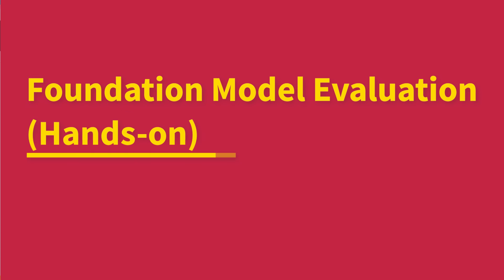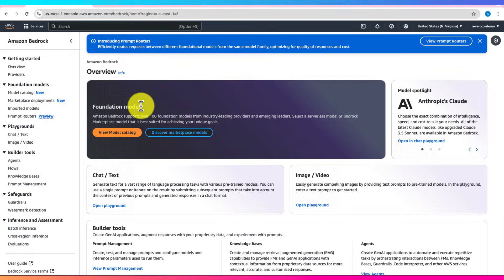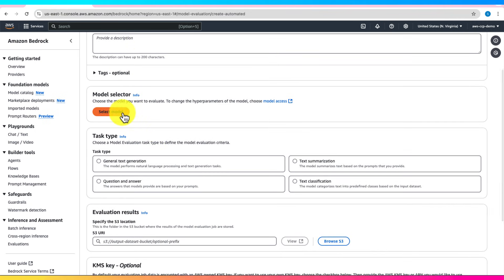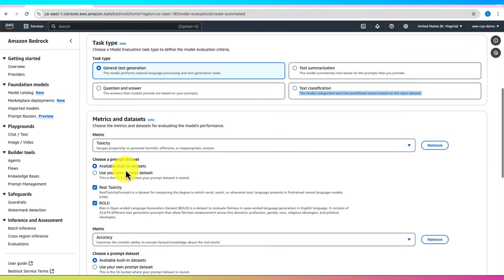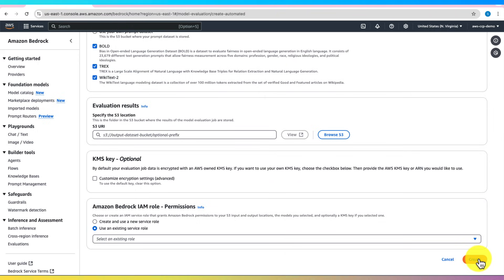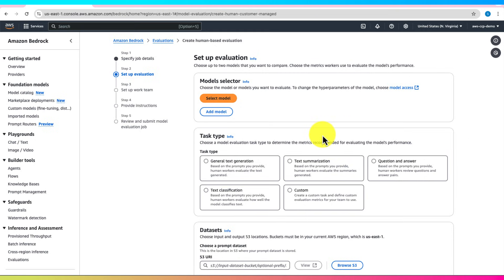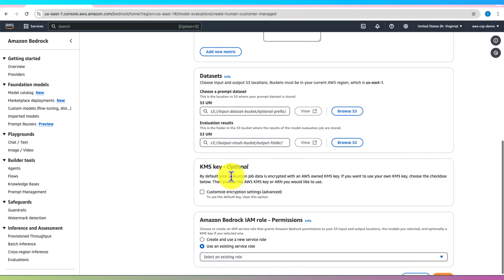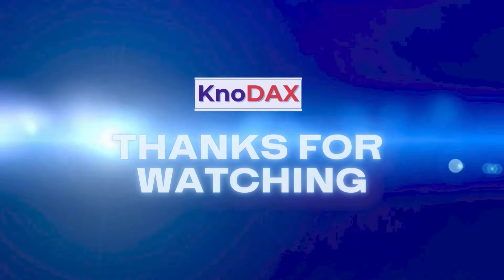Master Amazon Bedrock Model Evaluation: Automatic & Human Assessment Tutorial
Unlock the power of Amazon Bedrock with this hands-on tutorial on evaluating foundation models! In this step-by-step lab exercise, you'll gain practical experience in assessing model performance using Amazon Bedrock's two primary evaluation approaches: Automatic Evaluation and Human Evaluation.

What You'll Learn:
• Why evaluating foundation models is crucial for selecting the right one for your business needs.
• How to use the Amazon Bedrock Model Evaluation Console.
• Setting up Automatic Evaluation with pre-defined metrics like Toxicity, Accuracy, and Robustness, using built-in datasets or custom data from Amazon S3.
• Configuring S3 storage and IAM roles for evaluation tasks.
• Conducting Human Evaluation for qualitative assessment with custom criteria, rating methods, and internal/AWS-managed work teams.
• Reviewing and interpreting evaluation results to refine model selection and improve performance.

Key Steps Covered in the Tutorial:
• Accessing the Model Evaluation Console: Navigate through the Amazon Bedrock console to find evaluation options.
• Automatic Evaluation: Create evaluation tasks, select task types (Text Generation, Summarization, Q&A, Classification), and configure metrics/datasets.
• Human Evaluation: Set up custom evaluation tasks, define criteria, and assign evaluation teams.
• Reviewing Results: Analyze evaluation outputs stored in Amazon S3, identify performance issues, and compare models.

Whether you're exploring Amazon Titan Text G1 – Lite or other foundation models, this tutorial will equip you with the skills to effectively evaluate and select models for your generative AI applications.

Important Note: Evaluations may involve costs due to AI model output generation.
Start your evaluation journey today and make data-driven decisions with Amazon Bedrock!

KnoDAX books related to AWS Certified AI Practitioner exam:

AWS Certified AI Practitioner Exam Prep and Study Guide: Comprehensive Coverage of all Exam Domains | 3 Full-length Practice Tests with Answer Analysis | Exam Key Points | Lab Exercises

AWS Certified AI Practitioner Exam Notes & Practice Tests: 8 Full-Length Practice Exams with Answer Analysis | 500+ Practice Questions | Key Exam Notes